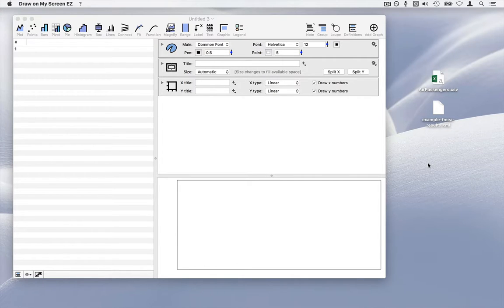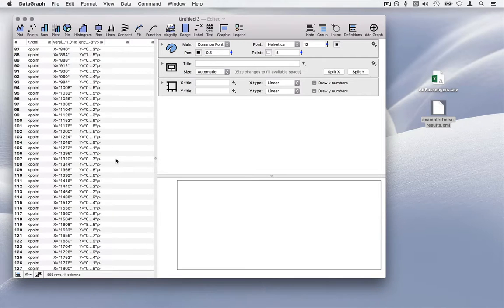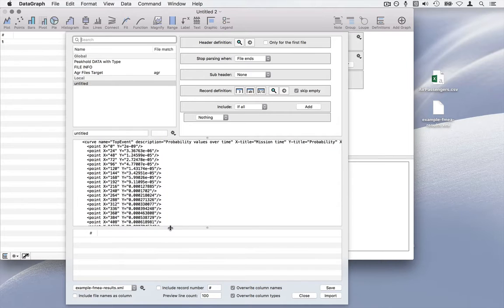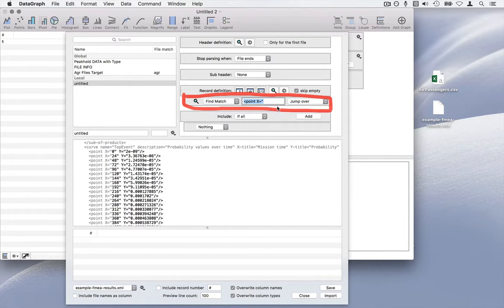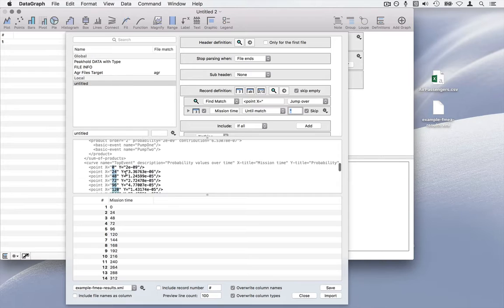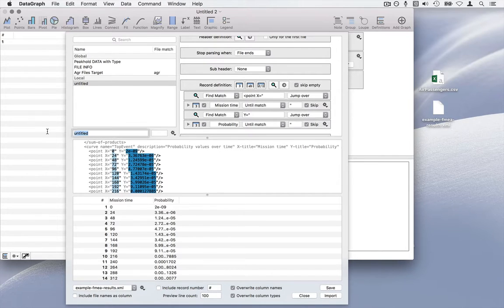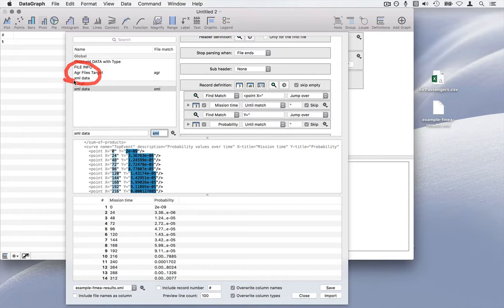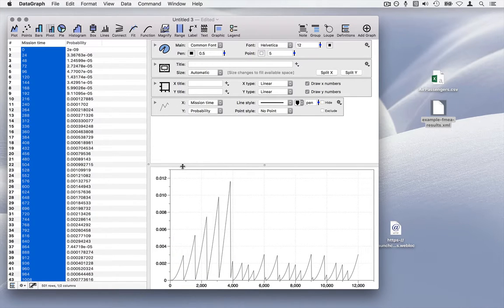Importing Text Files using DataGraph: XML file example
Learn how to create custom importers for text files using an XML data file as an example.  Uses the DataGraph Import Special functionality in version 4.3Beta.